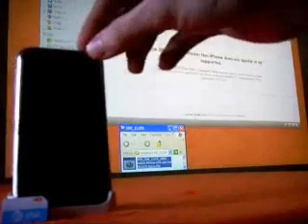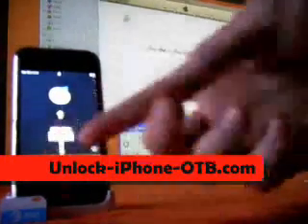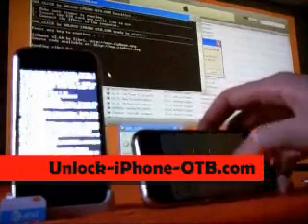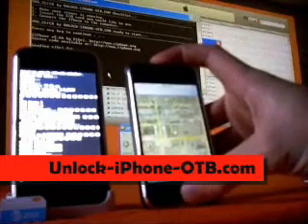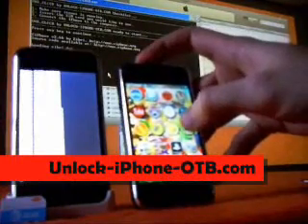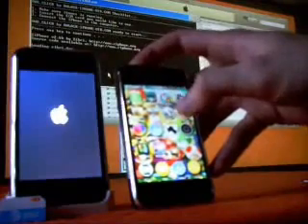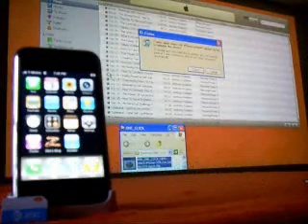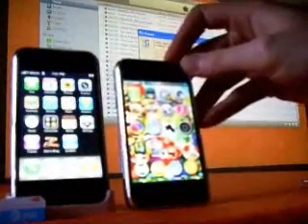iPhoneinfused.com T-Mobile, installer: NES SNES SEGA GBA PSX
This is ONE_CLICK, and it is that simple. After downloading from iPhoneinfused.com/ it only takes 1 click to unlock, activate, and jailbreak your iPhone. It includes the installer icon, and all needed software to start installing third party applications, music, videos, tv shows, NES, SNES, PSX, GBA, and Sega Genesis games, Etc.

This unlock was done for a T-Mobile Plan. You won't need to change your contract. You won't need to sign up for a commitment, and you don't need AT&T. If you have AT&T this will let you use the iPhone without extending the contract or paying more fees every month! Unlocking your phone for use on another network is legal with this method according to the DMCA.

Found at iPhoneinfused.com/